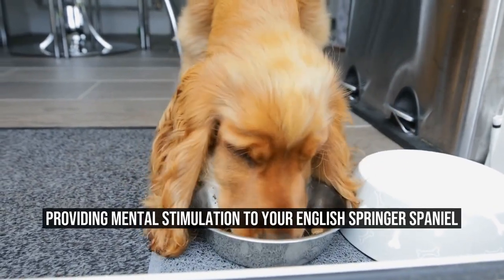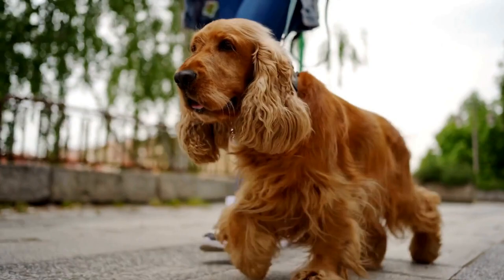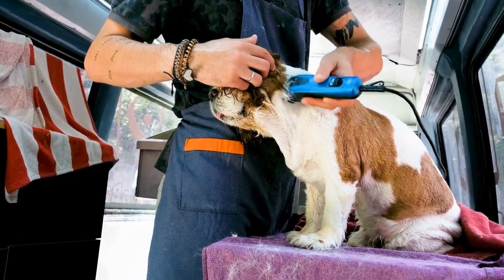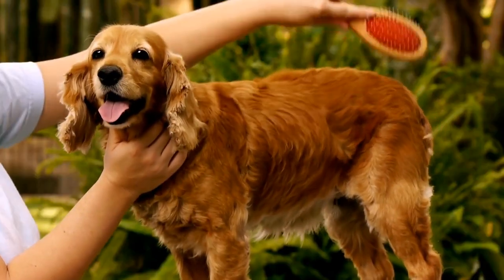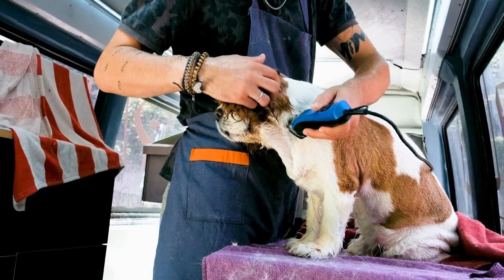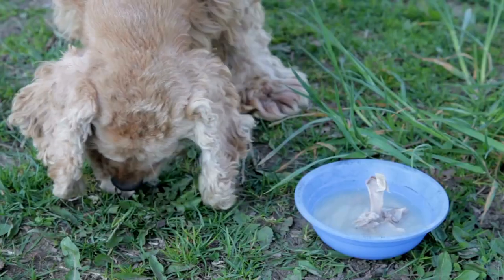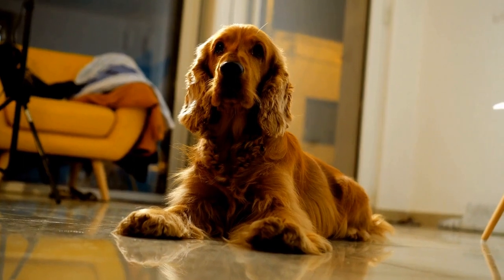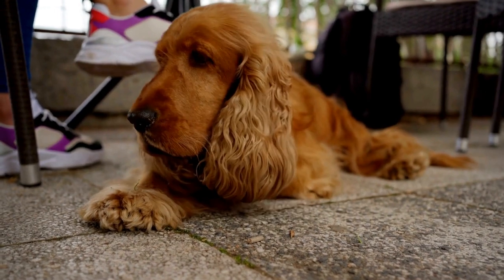Providing Mental Stimulation to Your English Springer Spaniel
The English Springer Spaniel's Guide to Mental Stimulation

English Springer Spaniels are a beloved breed known for their energetic nature and intelligence  They are a versatile and adaptable breed, making them excellent companions for various activities, including field sports, obedience trials, and, of course, daily walks and play sessions  However, it is crucial to understand that along with physical exercise, mental stimulation is equally important for these intelligent dogs

In this guide, we will explore the various ways to provide mental stimulation to your English Springer Spaniel, keeping them engaged, happy, and mentally sharp  Puzzle Toys and Games:
English Springer Spaniels possess a natural curiosity and problem-solving ability
00:00 Providing Mental Stimulation to Your English Springer Spaniel